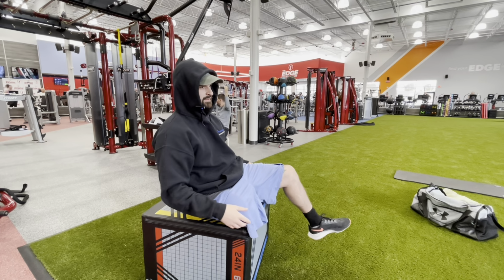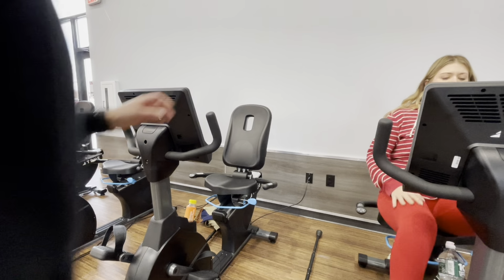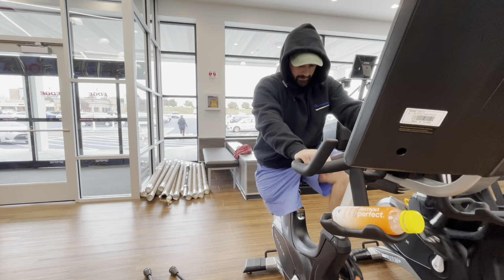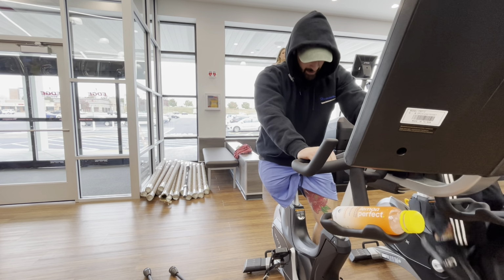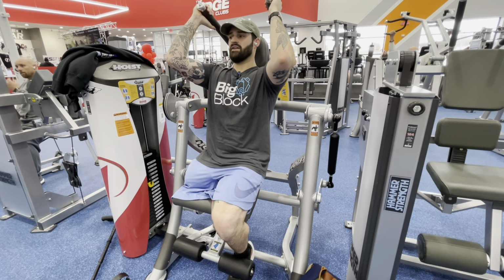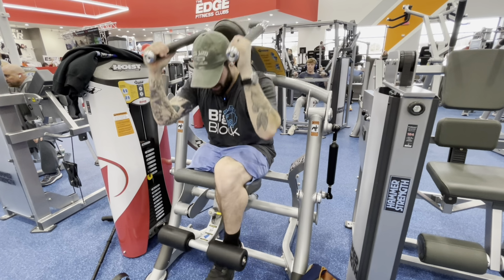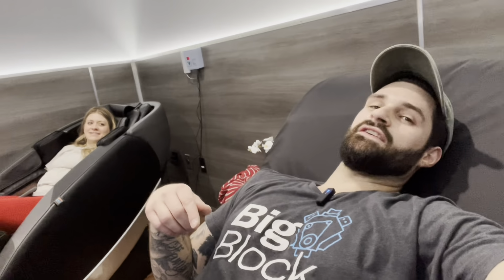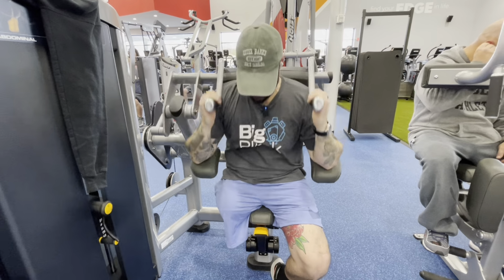Post op workout #19 Cardio and Core at edge fitness - Amputee exercises anyone can do